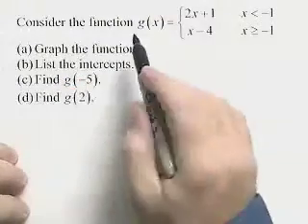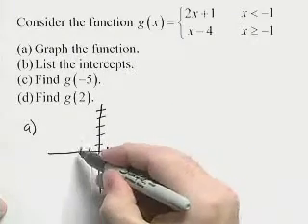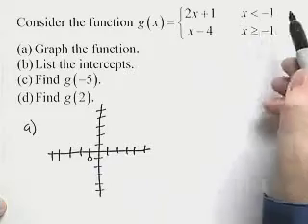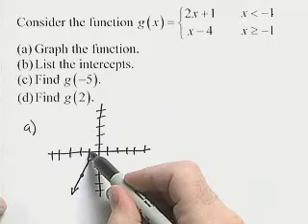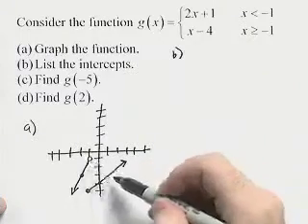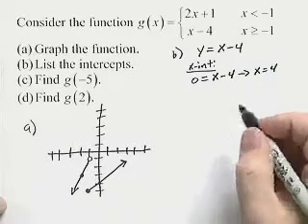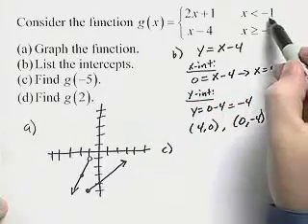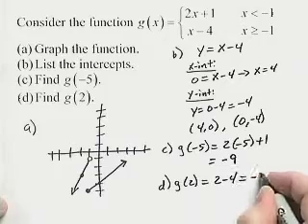Ch.1_#7_ChapterTestPrepVideos_Sullivan_PrecalcUC.CTF.2e.mov